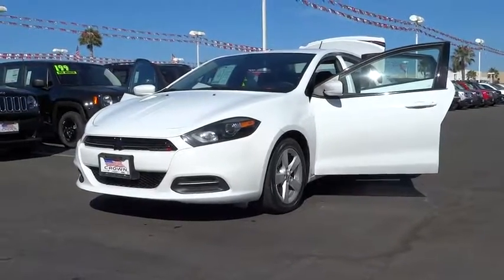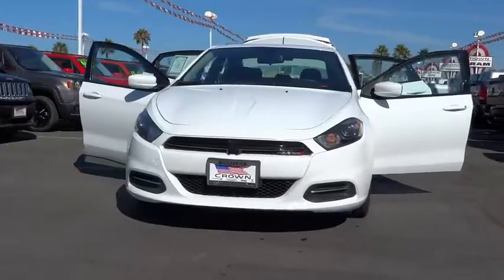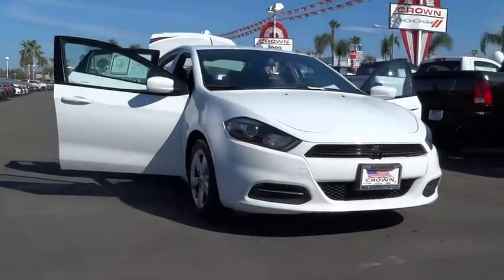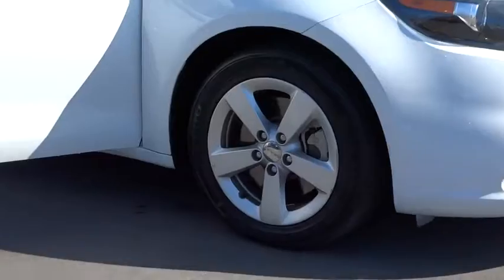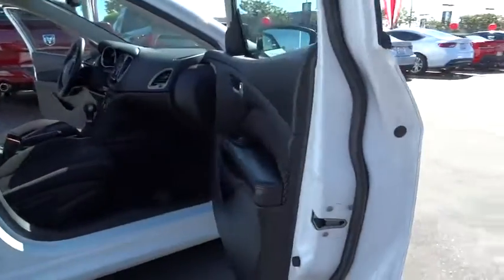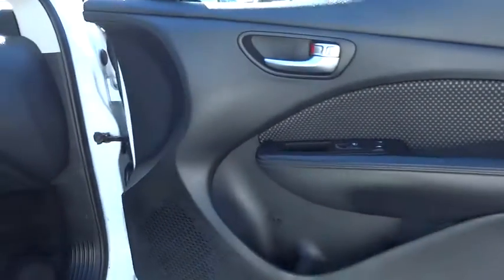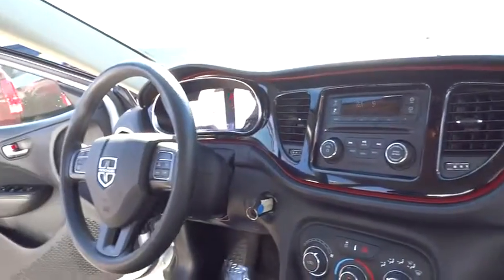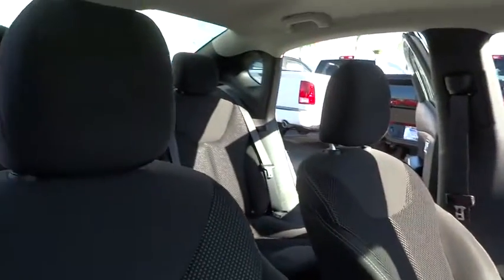2015 Dodge Dart Ventura, Oxnard, San Fernando Valley, Santa Barbara, Simi Valley, CA 56746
2015 Dodge Dart

Crown Dodge
6300 King Drive